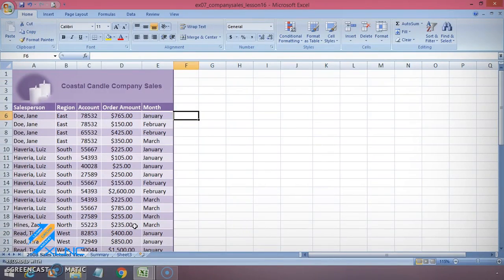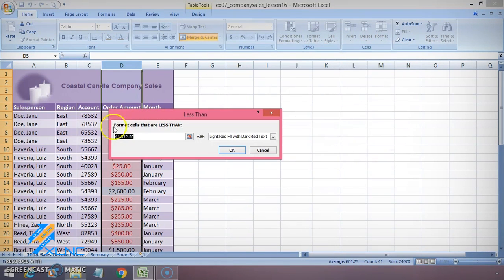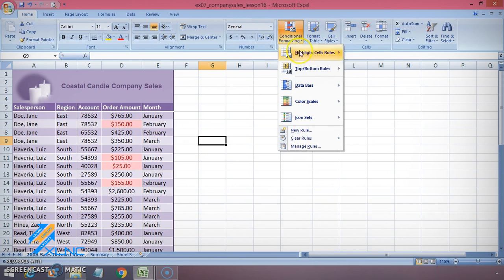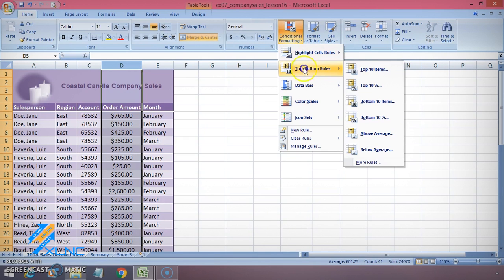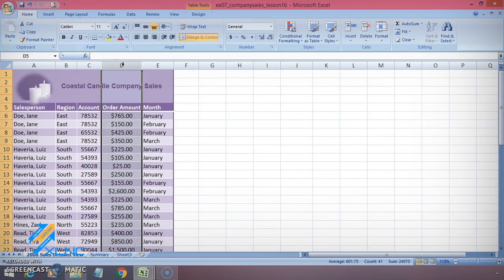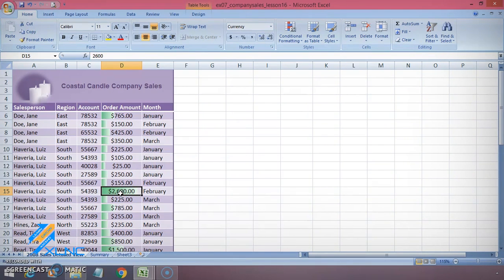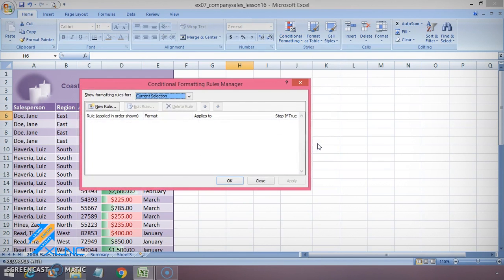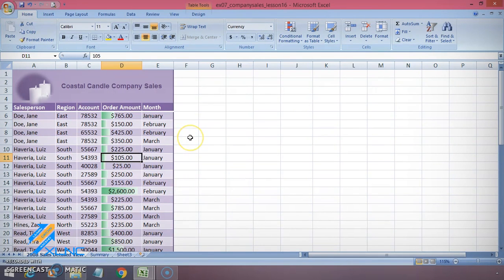Excel 2007 Using Conditional Formatting